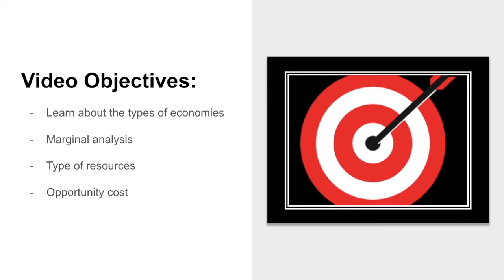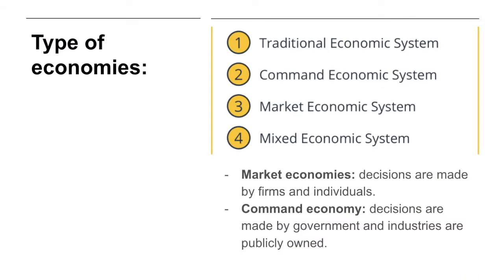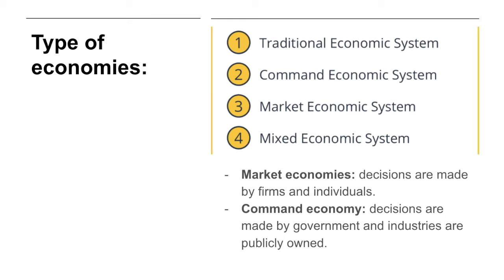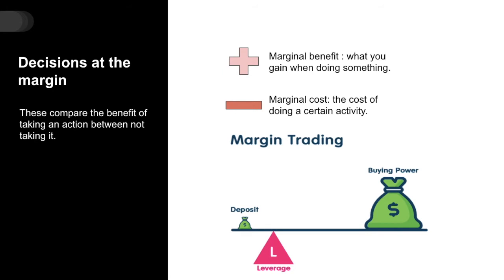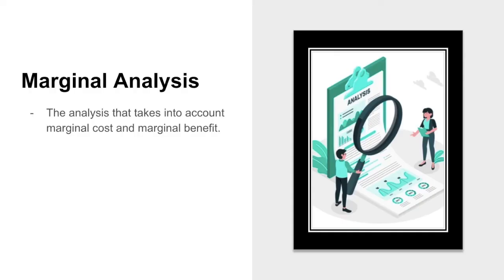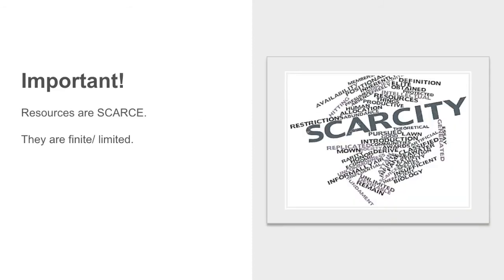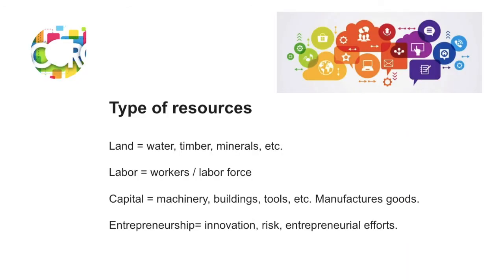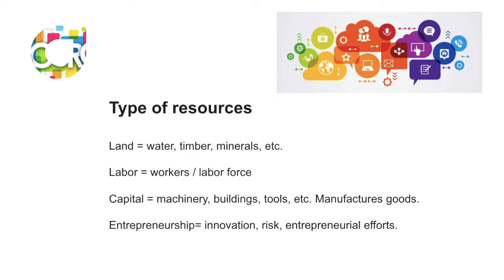How do economics work? / AP Economics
All knowledge was retrieved from the AP Economics Krugman's textbook.